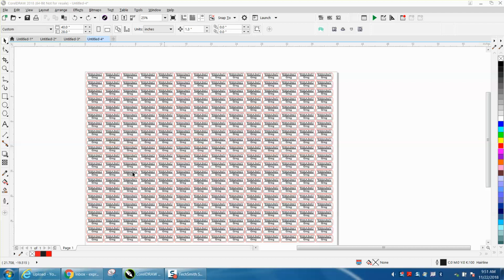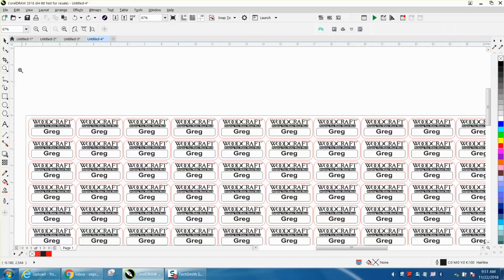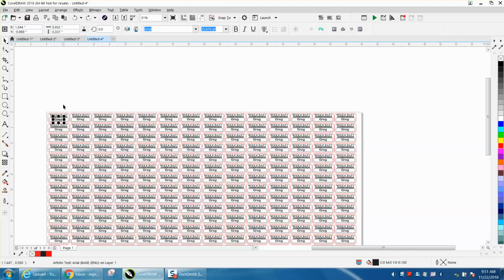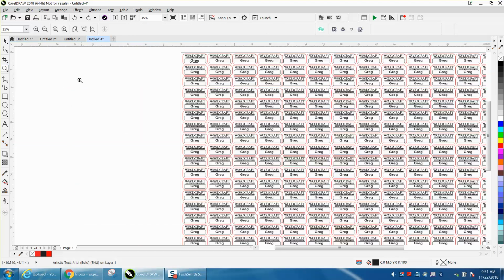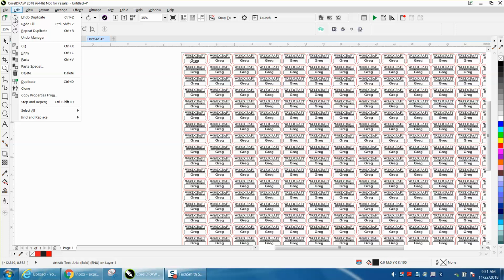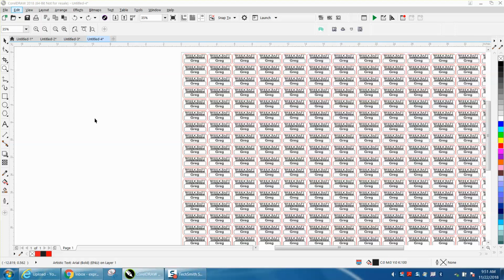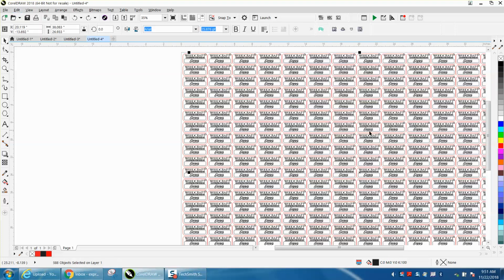Corel Draw Tips & Tricks Find all fonts and change